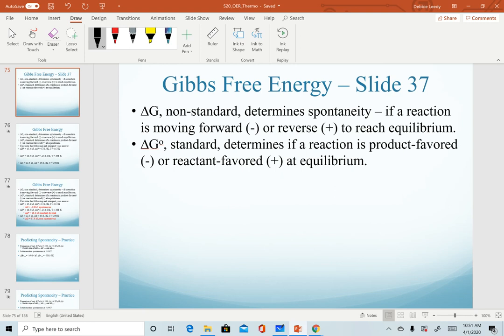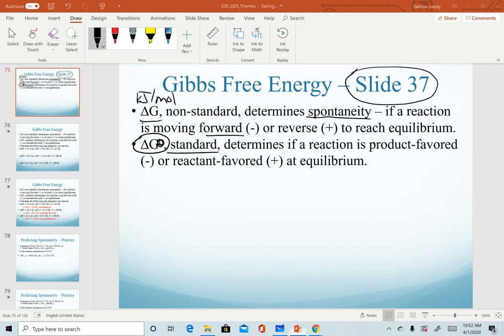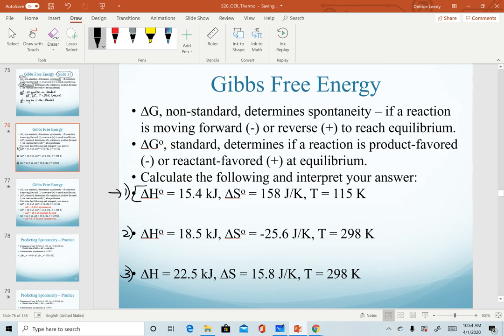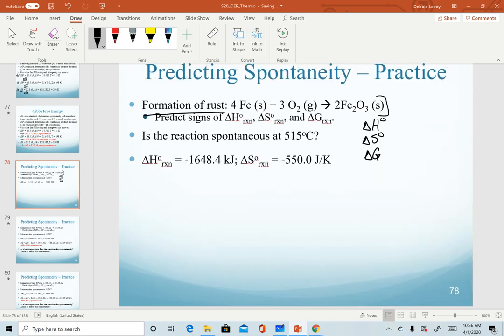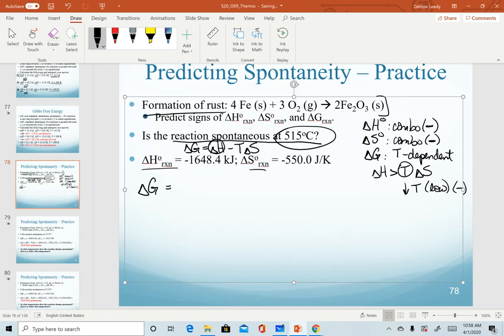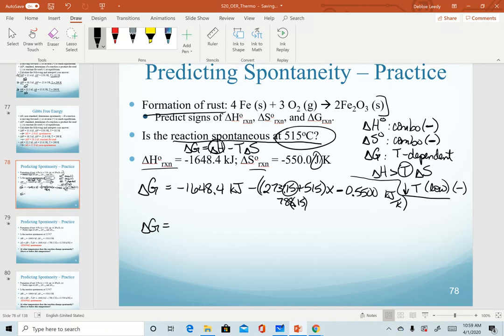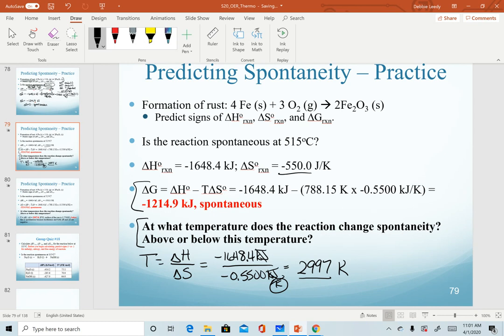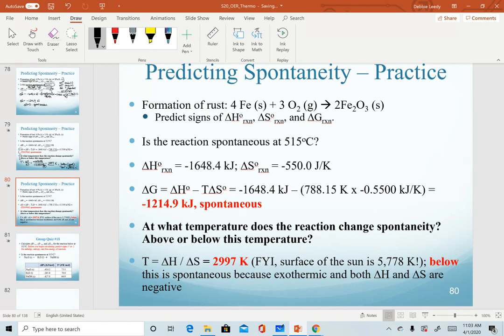Gibbs Free Energy and Spontaneity